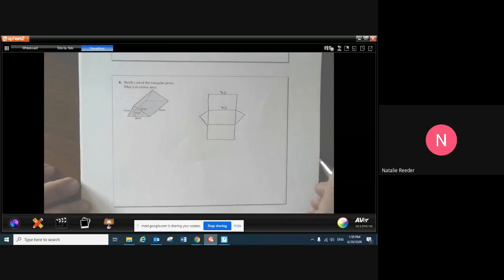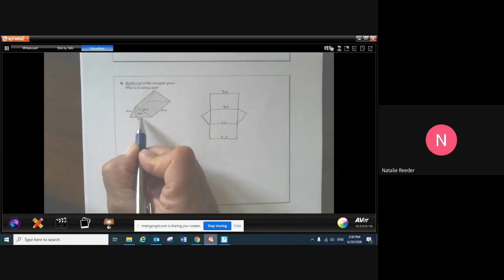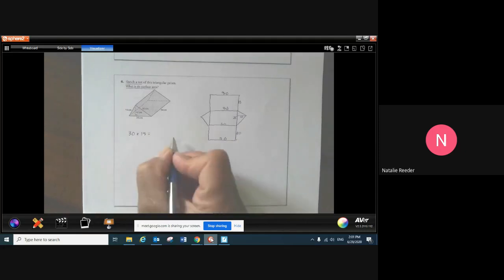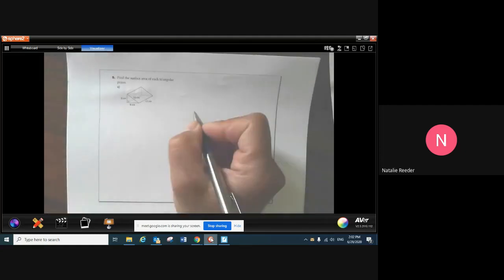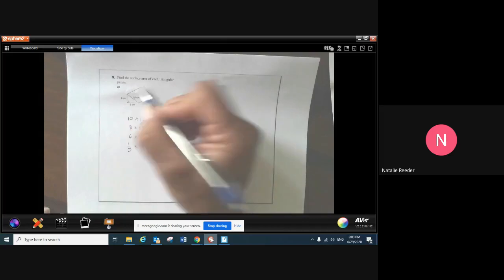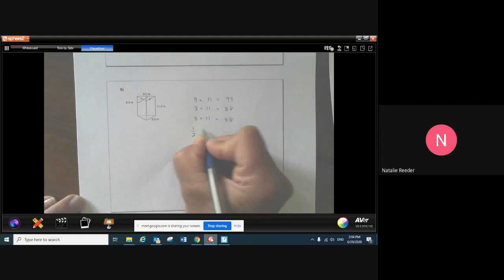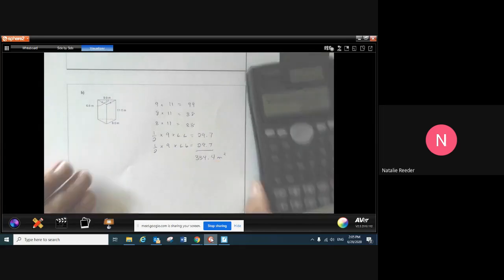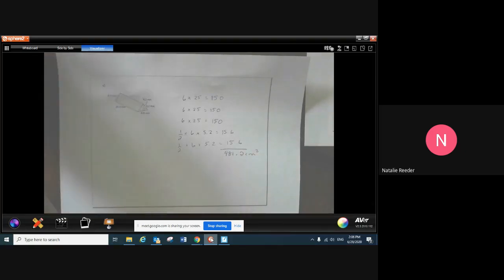10.5 Lesson 4b 5 Lesson 4b